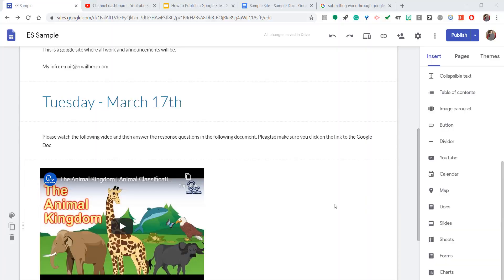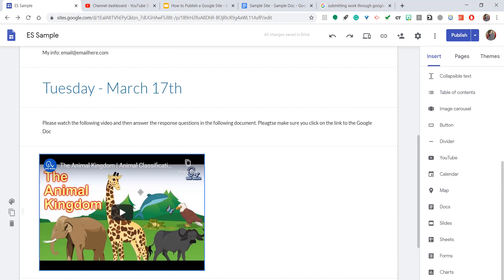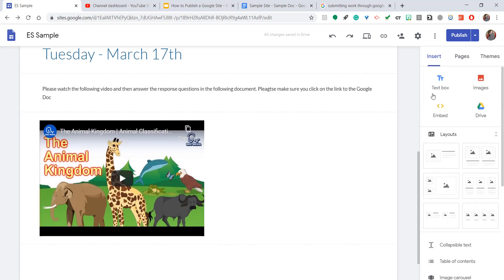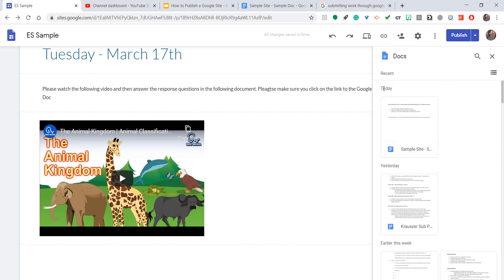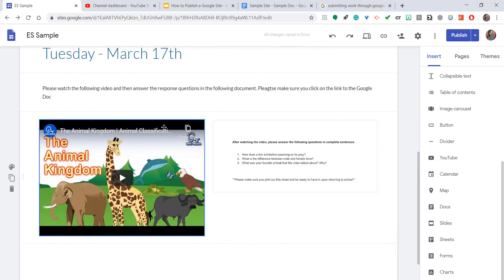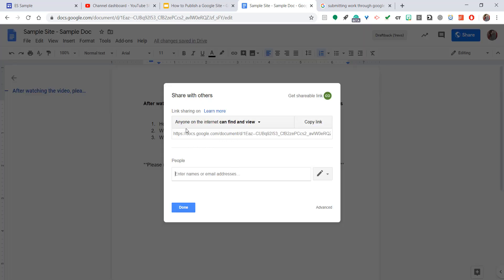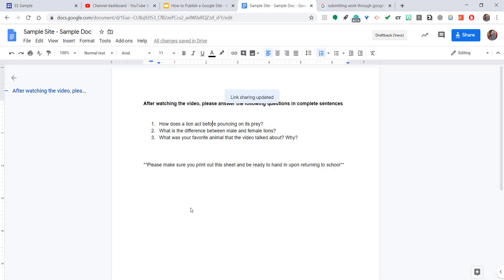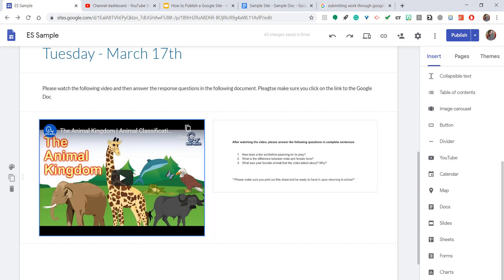How to Insert a Google Doc into Google Sites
This video shows you how to insert a google doc into your google site